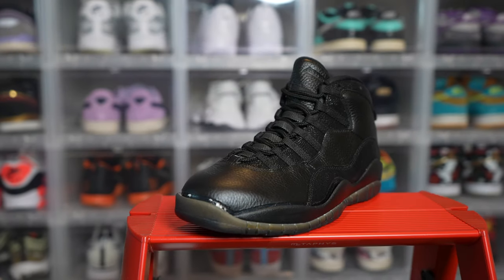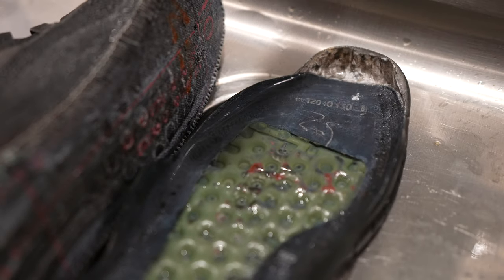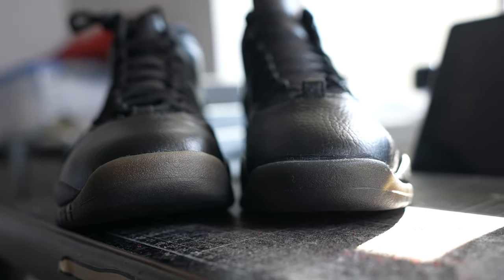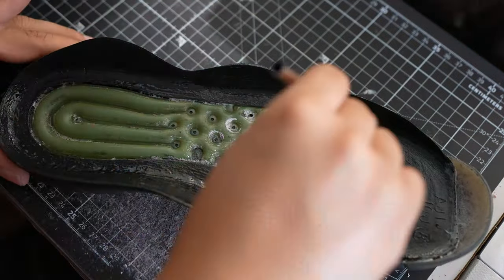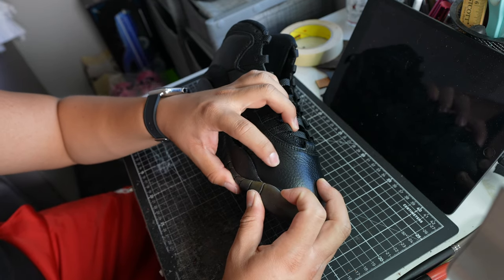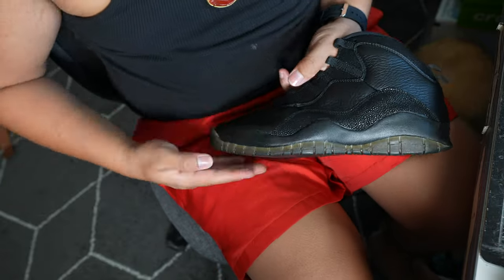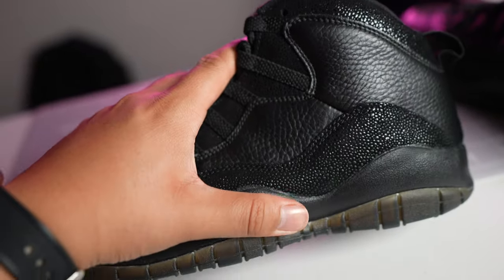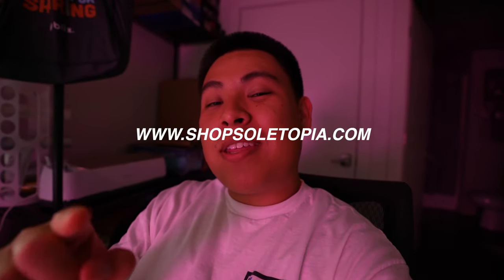AIR JORDAN 10 'OVO' REGLUE *TIME-LAPSE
In today's video we do a full midsole reglue on these Air Jordan 10 'OVO'